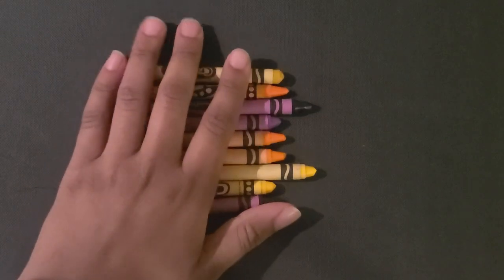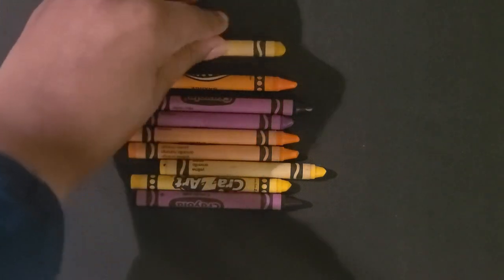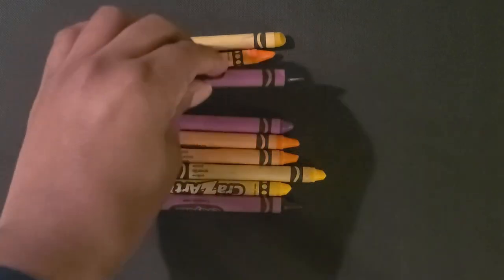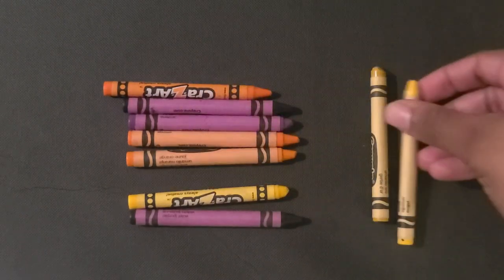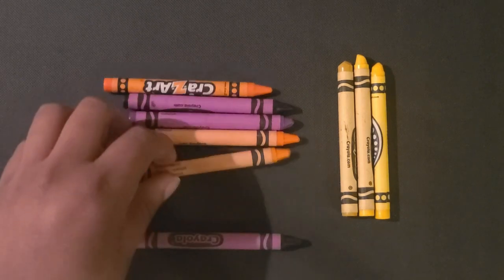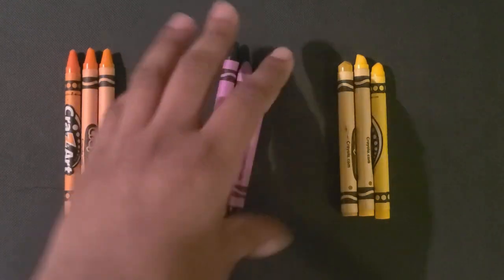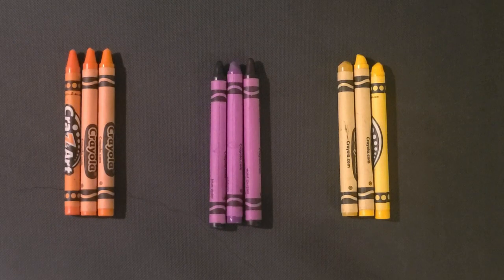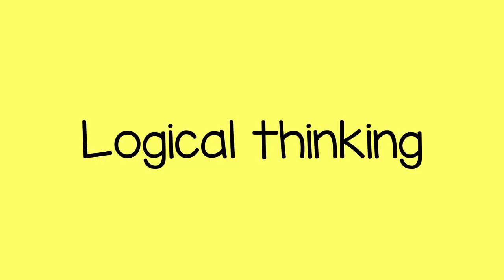Sorting by Colors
You can help your child learn about colors by teaching them to sort. You can do this fun activity with almost any set of small objects that are different colors, making sure that there are a few of each color. This activity can help a child's logical thinking.